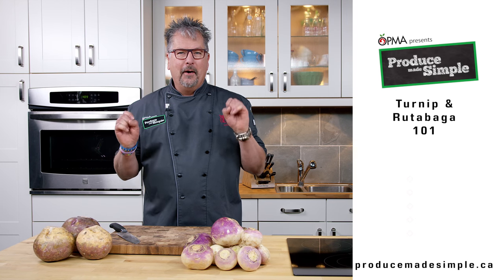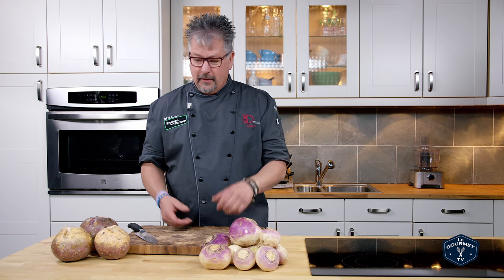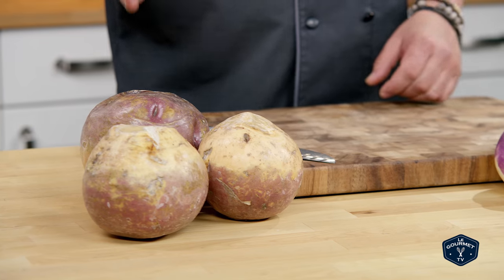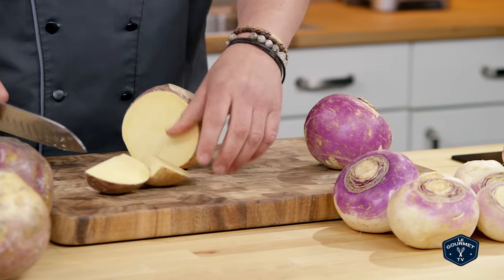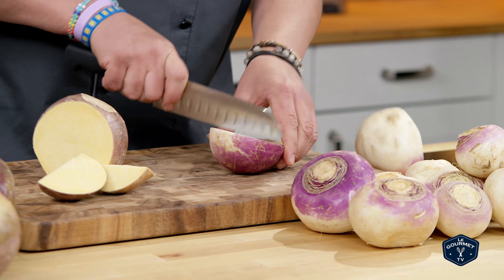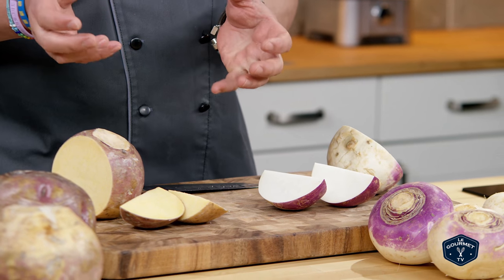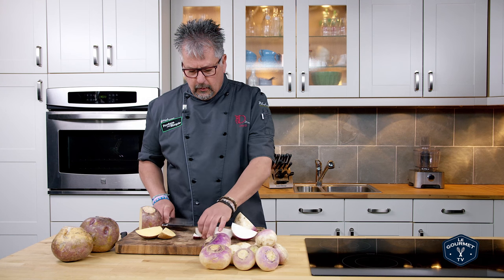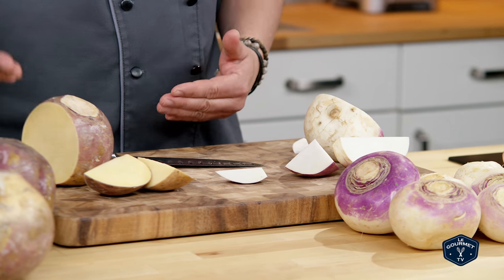How To Tell The Difference Between Turnip And Rutabaga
Turnip vs Rutabega it's a question we all ask... What's the difference between a swede and a turnip? Chef is here to help us out.

Our Produce 101 playlist - everything you want to know about fruits and vegetables from an expert chef

General
They are both root vegetables and a part of the Brassica genus, which explains why many people may be confused about the difference between turnip and rutabaga. Turnips are Brassica rapa and rutabagas are Brassica napobrassica.
Rutabaga is otherwise known as a Swede, Swedish turnip, or a yellow turnip.

The confusing part is that there are many similarities: they're both root vegetables, and share a similar shape, colour, texture and flavour. However, there are many differences as well. Here's a breakdown of the differences between these two awesome root vegetables.

Appearance:
Turnip leaves are usually light green, thin and hairy, while the rutabaga's leaves are bluish-green, thick and smooth. While both turnips and rutabaga can have a purple crown, rutabagas are typically larger than turnips because they are normally harvested when roots are 4-6 inches in diameter or lager. Turnips are harvested when only 2-3 inches in diameter. Rutabagas have a rough exterior that is normally coated in wax. The inside of a turnip is white, while the inside of a rutabaga is yellow. When cooked, turnips turn almost a translucent white, while rutabaga turns into more of a mustard yellow.

Texture:
They share similar textures since they are both root vegetables that are crunchy when raw and have a tender bite when cooked. Because of their similar texture, they can be used almost interchangeably in recipes.

Flavour:
Here's where they really differ: turnips have a little zing that tastes like a cross between a radish and cabbage; rutabaga is milder in flavour and sweeter than turnip. If rutabagas are harvested after a frost in the fall, the flavour of a rutabaga can sweeten a little more.

Uses:
Both rutabagas and turnips can be eaten raw, steamed, boiled, baked, roasted, or stir-fried. Rutabagas are more commonly eaten cooked and baked in rich sauces or creams, while turnips are often eaten raw, cooked, or even pickled. Both vegetables are nutritious, fibrous, and contain lots of great flavour.
Try using both to test their textures and flavour and see what you like best!